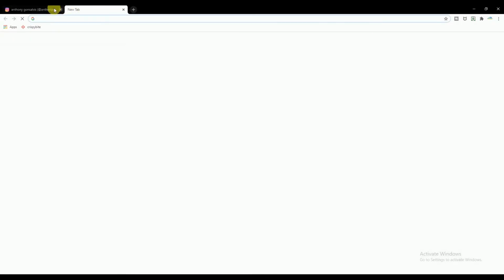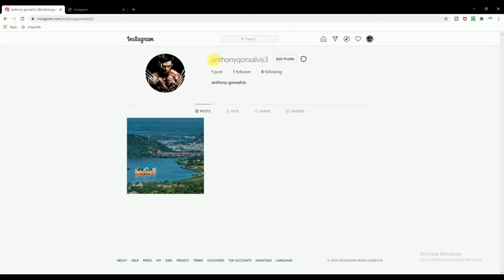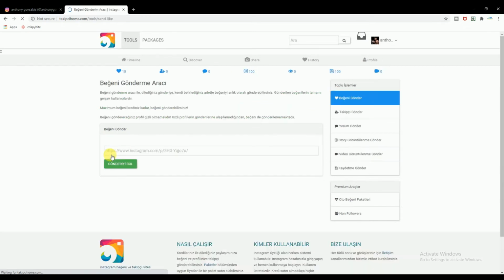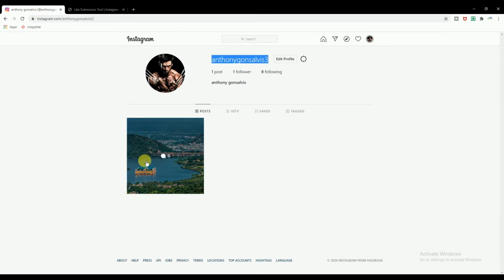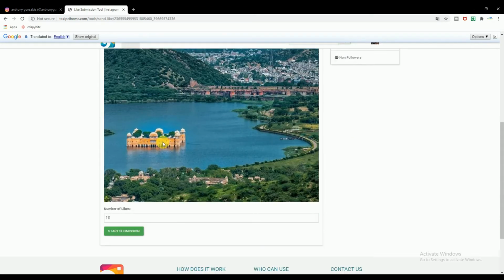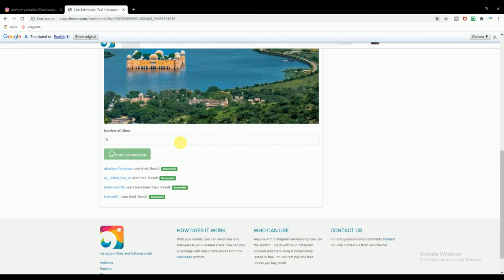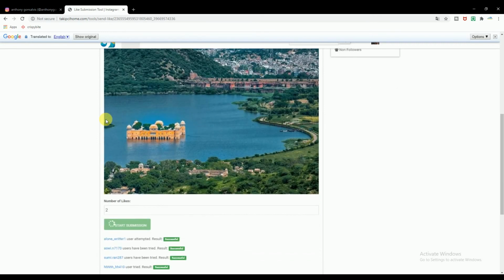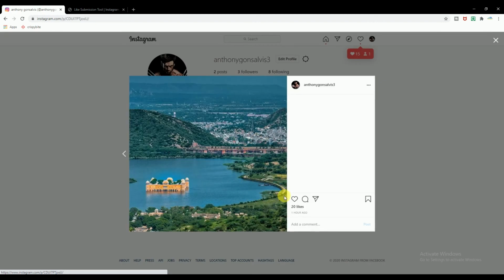Free Instagram Likes 🔥[EASY] How to get FREE Instagram likes instantly 2020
Hey Folks,

this channel is all about making money online.
join our telegram channel for tricks

Today I will show a new method to get free Instagram likes, Real Instagram likes & Unlimited Instagram Likes in 2020.
With this,
you can finally get famous on social media. This is what the top Instagrammers are using to gain fame and show of

A complete step by step tutorial for you

stay tunned amd watch out complete video!

to earn free Bitcoin watch out my last video

Account to open for Bitcoin wallet